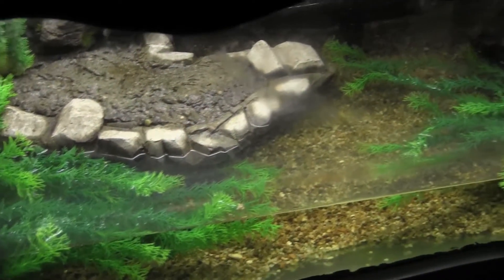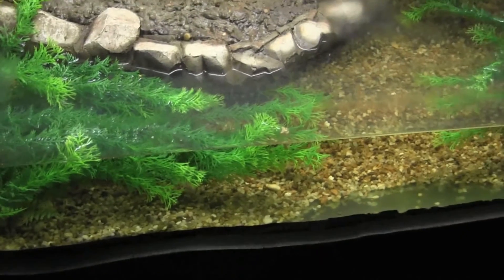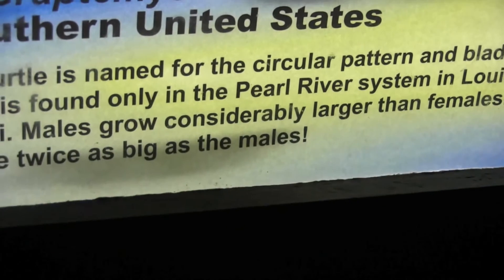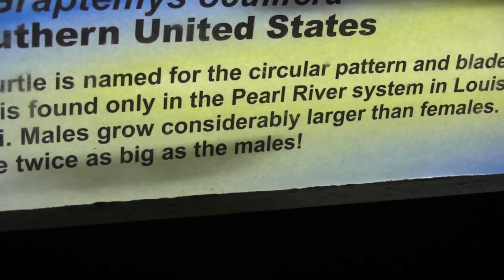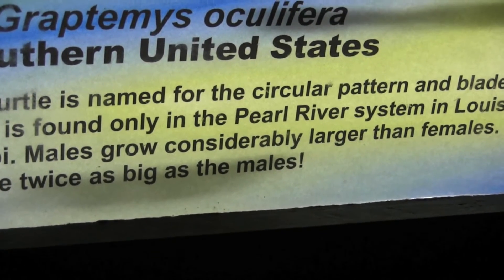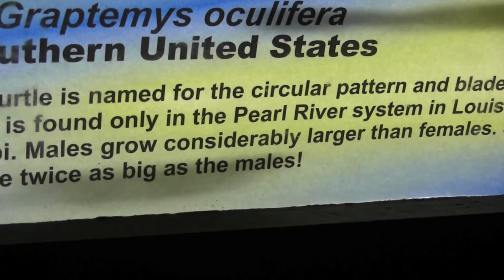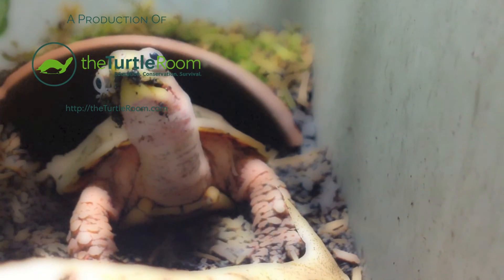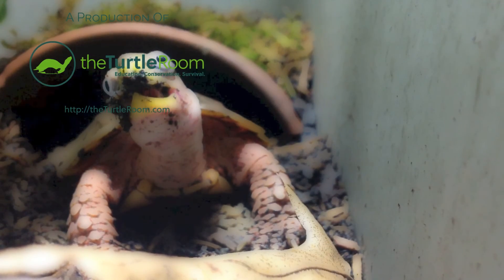Do YOUR OWN Turtle Research (Ringed Map Turtles)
Anthony Pierlioni, Assistant Director of theTurtleRoom, shares a silly story about the danger of believing everything you read. In this case, it's not a pet store giving out wrong information, but a pretty nice zoo that will remained unnamed. The species of focus in this video is the Ringed Map Turtle, Graptemys oculifera.